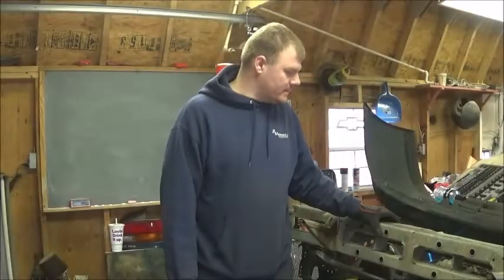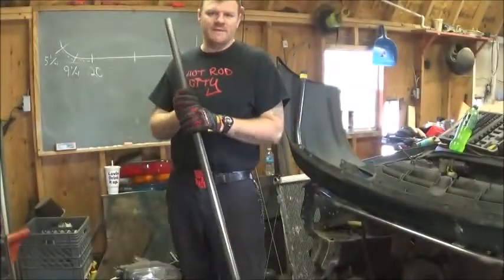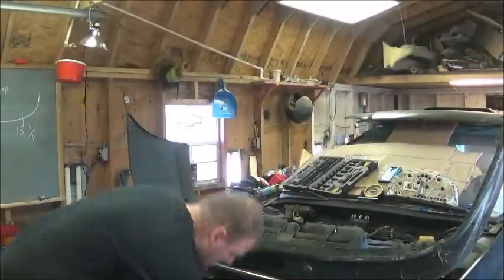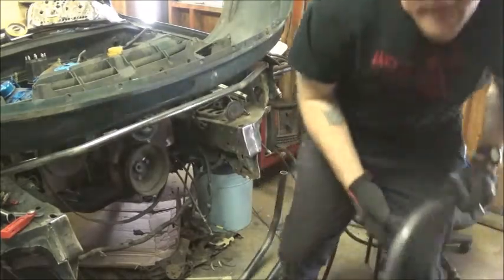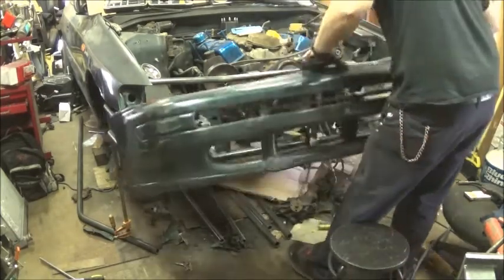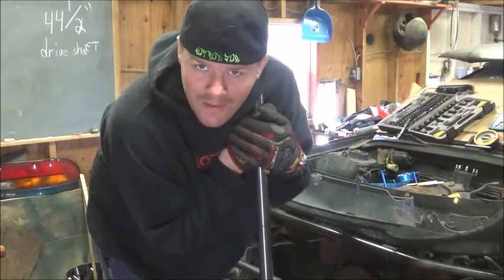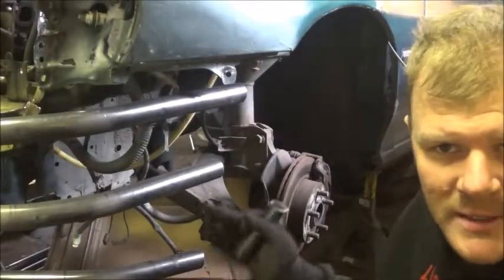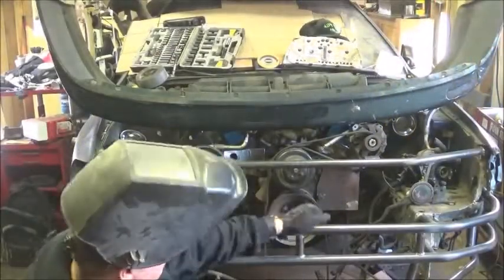V8 impreza tube bumper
The V8 Impreza needed a non broke bumper, So I bent one up. The stock bumper cover even fit over it nicely.